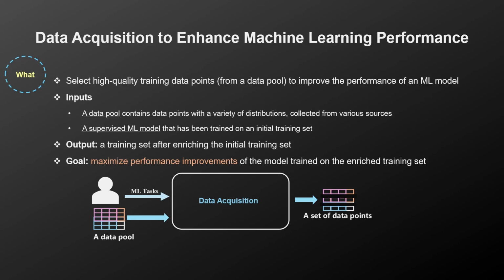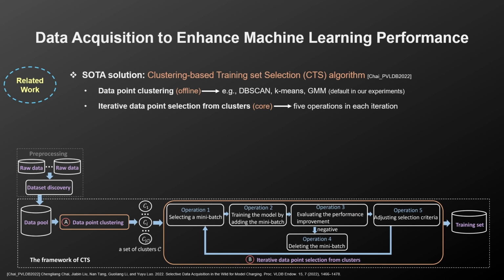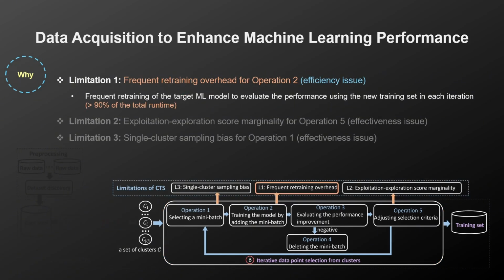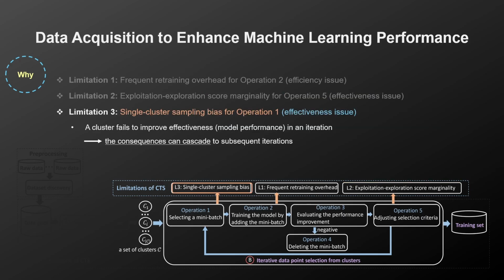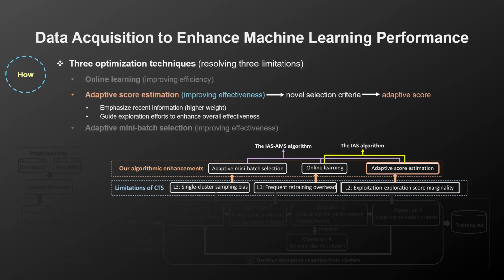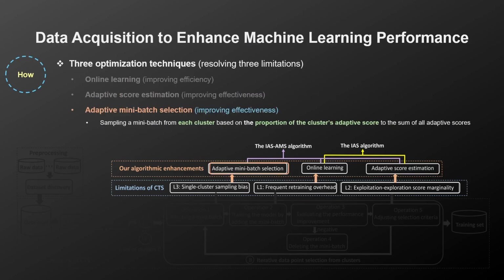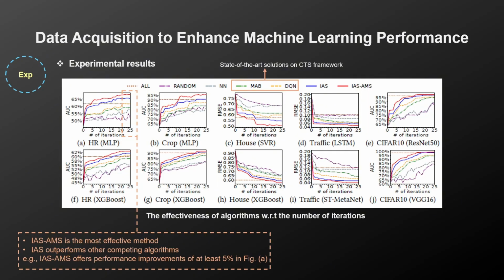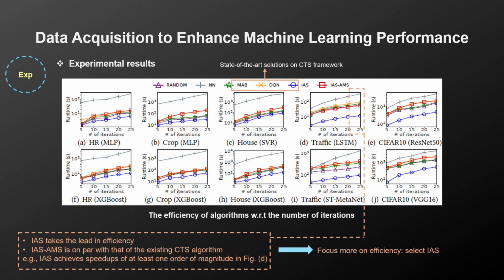Optimizing Data Acquisition to Enhance Machine Learning Performance